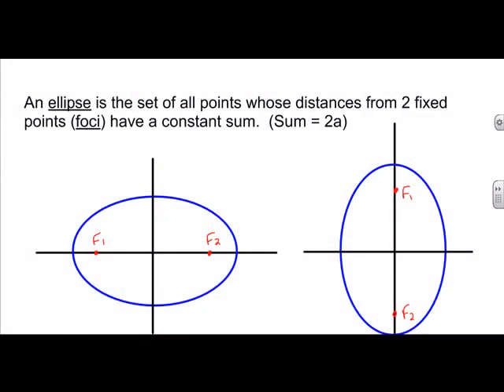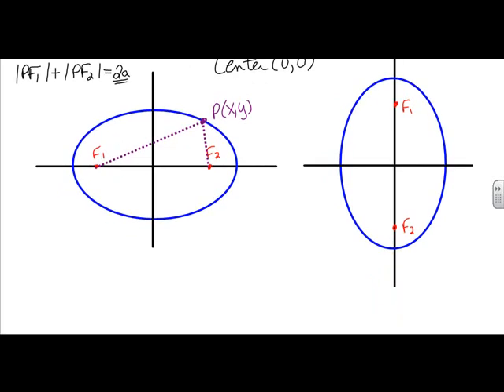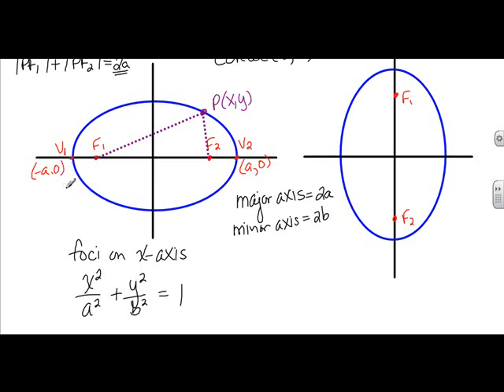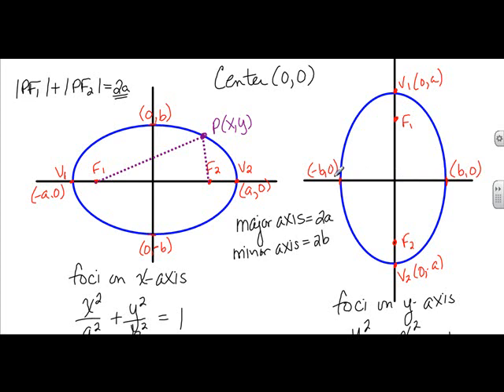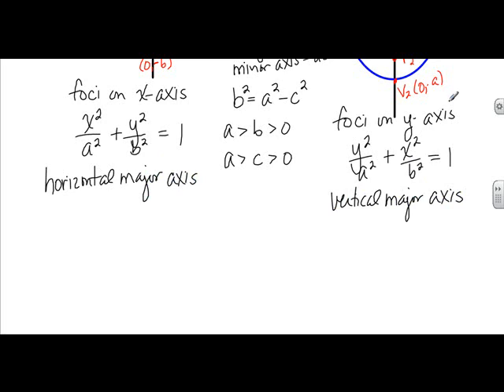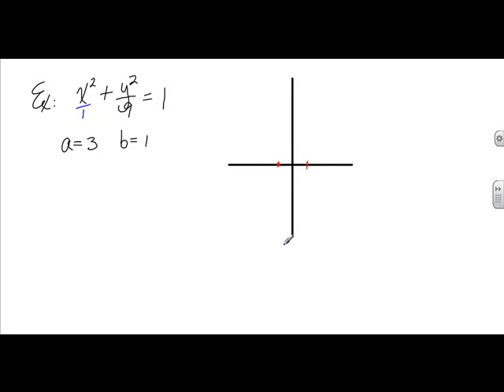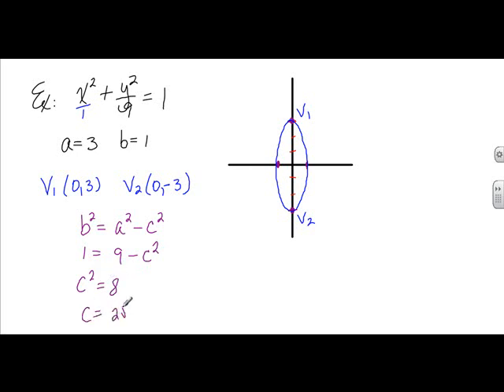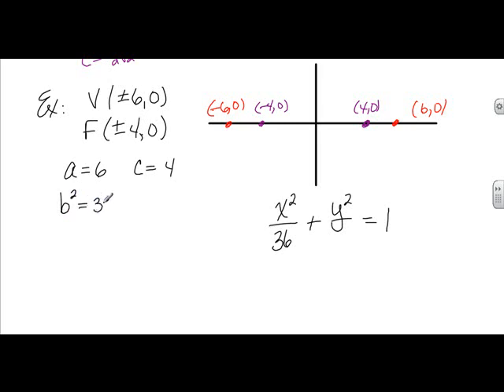Calculus 2--Section 10.4: Ellipses